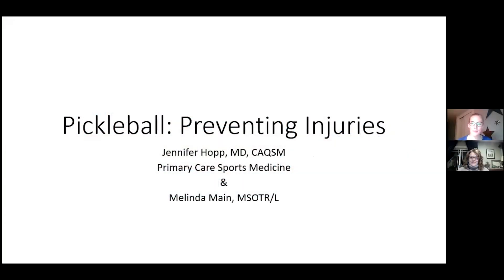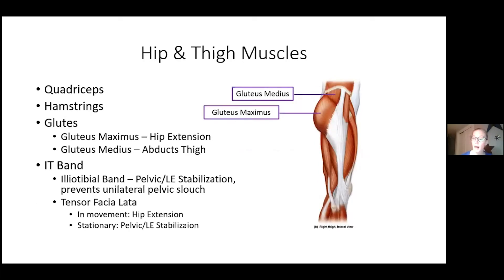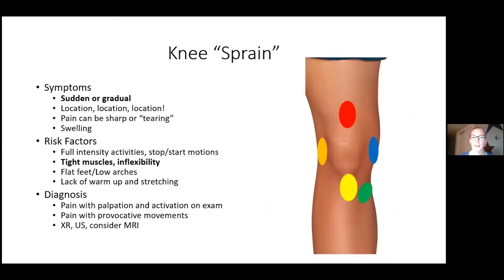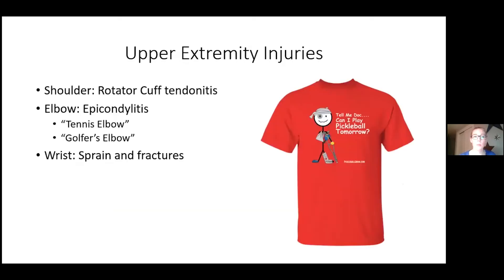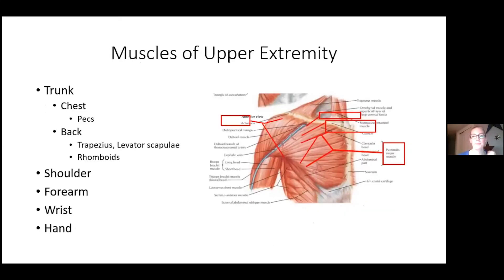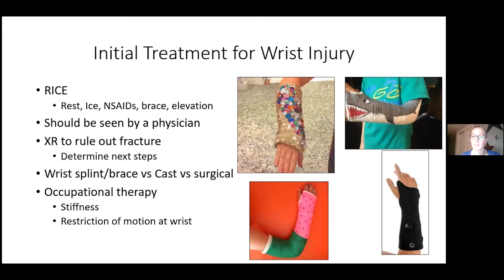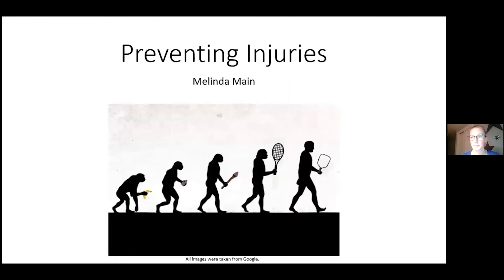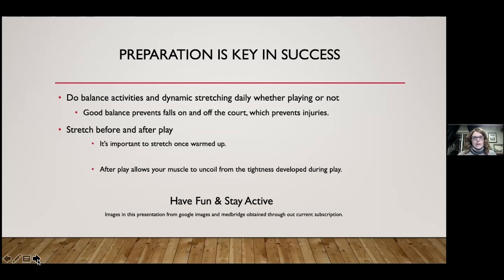IN A PICKLE? - Pickleball Preparation and Injury Prevention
Pickleball is a sport for all ages and abilities. Maximize your
fun on the court by learning the best ways to prepare for the
game and prevent injury in this fun, family activity.

Jennifer Hopp, MD
Wentworth Health Partners Seacoast
Orthopedics & Sports Medicine

Melinda Main, MS, OTR/L
Wentworth-Douglass Hospital
Rehabilitation Services